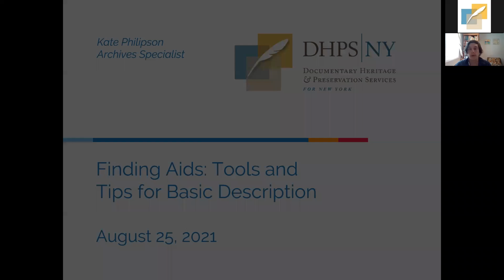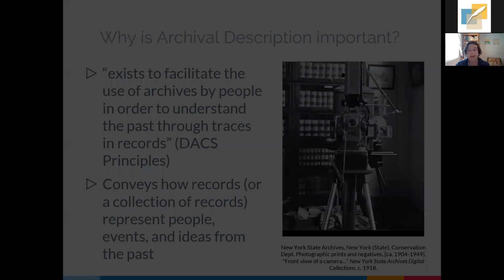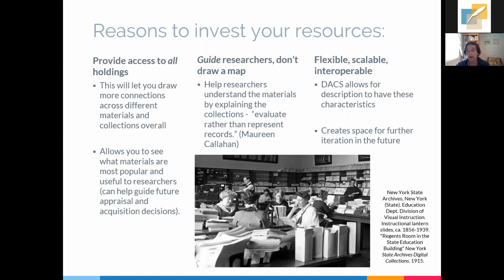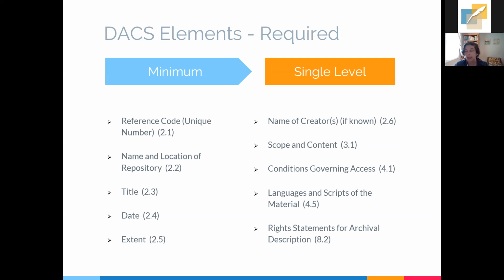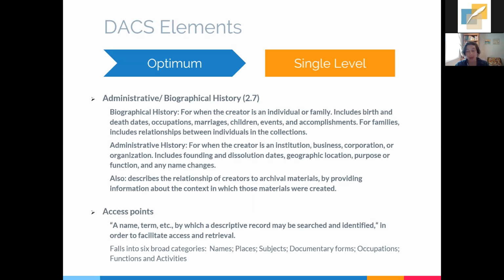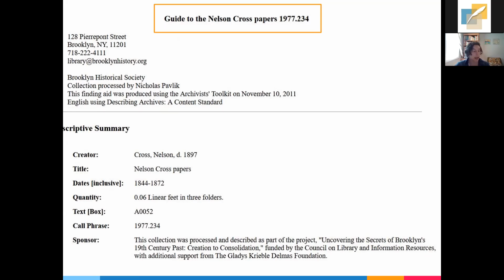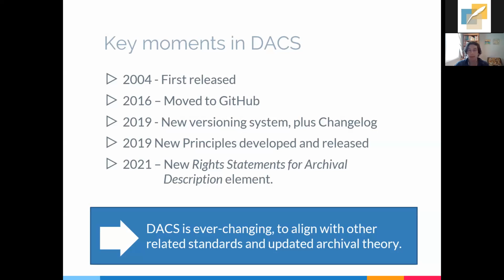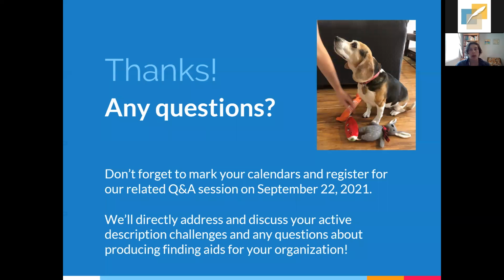Finding Aids: Tools and Tips for Basic Description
Join Kate Philipson, Archives Specialist, DHPSNY, as she explores practical steps to help you create finding aids on a basic level. In this webinar, Kate will discuss how to prioritize the required elements of a finding aid so that archival description feels attainable, while building upon the 2017 DHPSNY webinar about finding aids. She will also share further details about Describing Archives: A Content Standard (DACS) by discussing the DACS update process, and examining how the DACS Principles help to frame description work.

Presenter: Kate Philipson, Archives Specialist, DHPSNY

Original Recording Date: August, 25, 2021